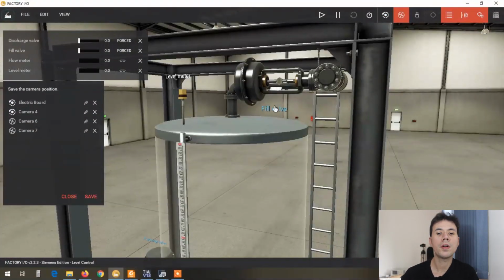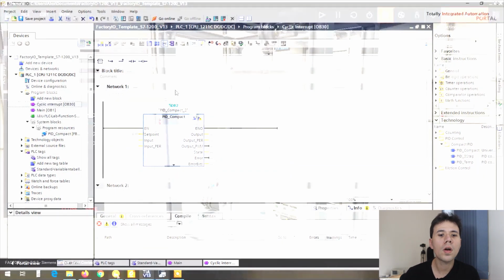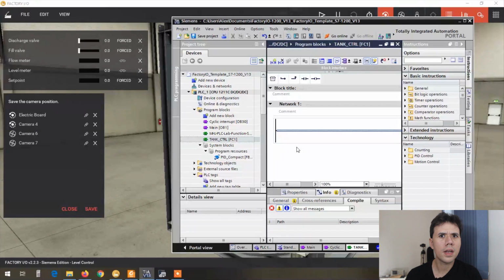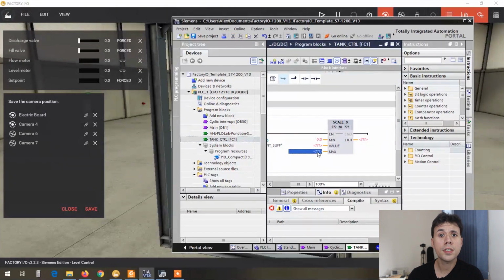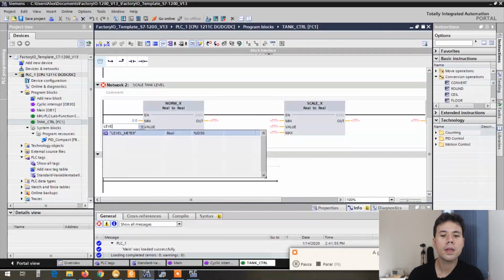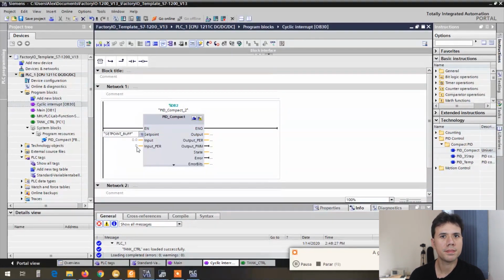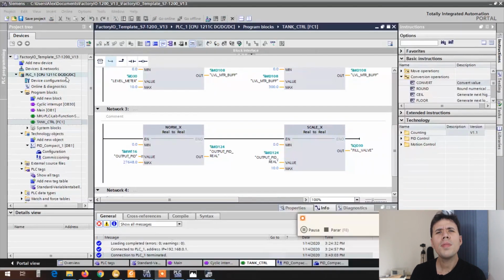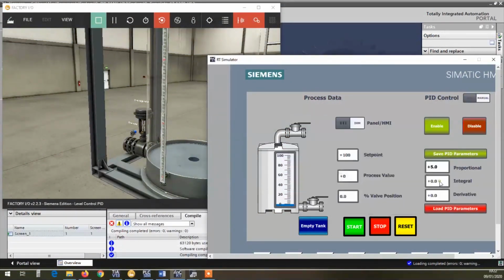Level Control (PID) - Factory I/O w/ SIEMENS TIA Portal (English)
In this video I show how to solve the level control scene of Factory I/O, using PID on TIA Portal.
You will learn how to work with analog values using NORM_X and SCALE_X blocks.

In my next video I'll show you how to create a HMI! I'll work using DB(Data Block) instead of internal PLC's memory!